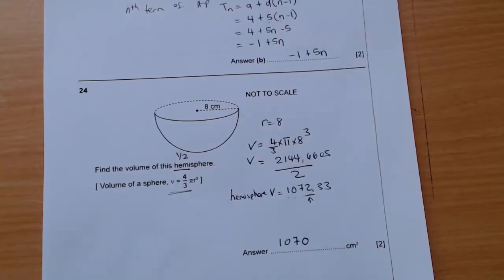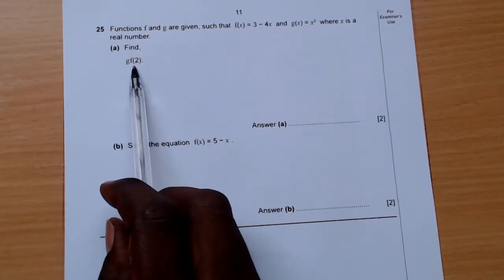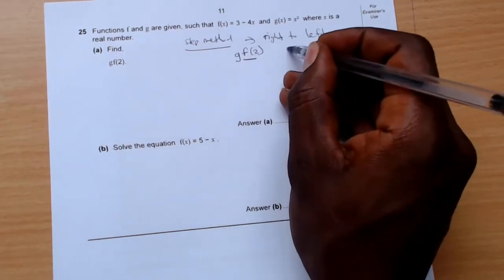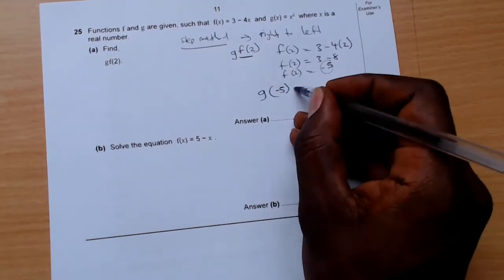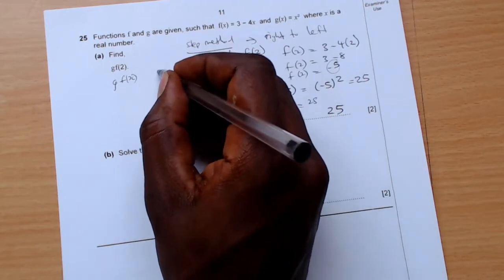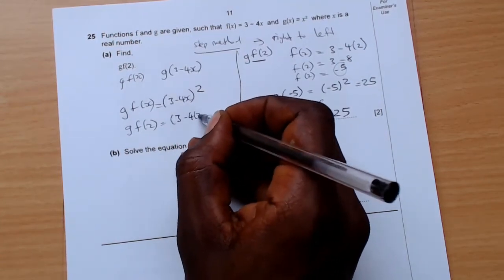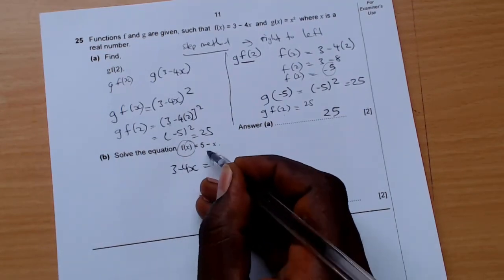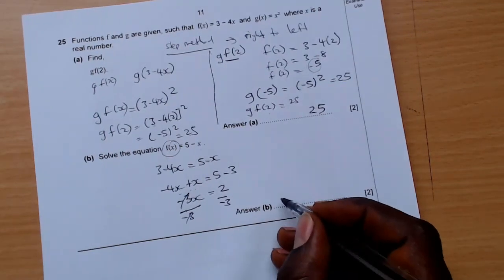NSSCO Grade 11 New Syllabus 2020 Paper 1 short clip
Short intro to Exam Paper revision of Paper 1 Grade 11 for 2020

To access full videos for:
+ Past Exam 2020 Paper 1
+ Past Exam 2020 Paper 2
++ Past Exam 2021 Paper 1
++ Past Exam 2021 Paper 2
FULL VIDEOS ALL ACESS PASS - N$100